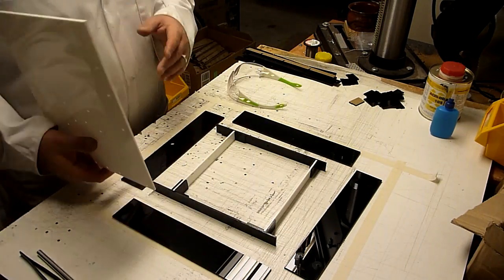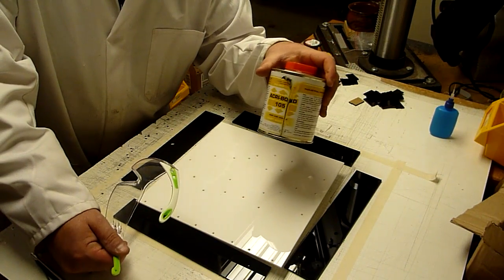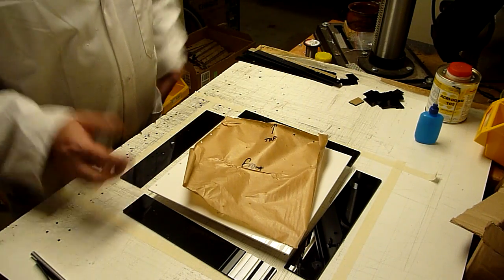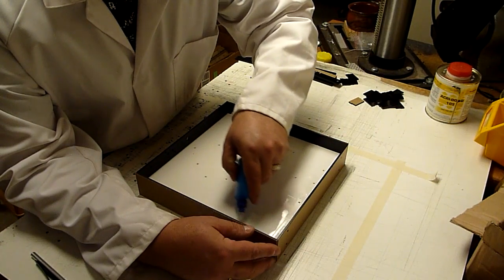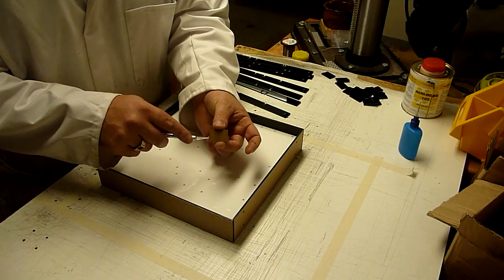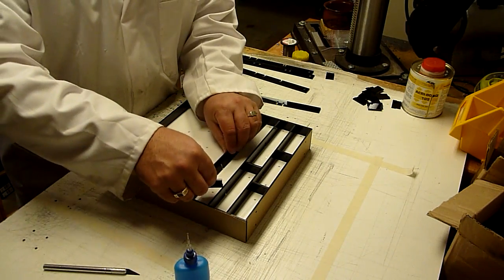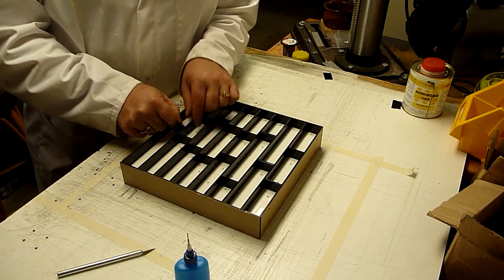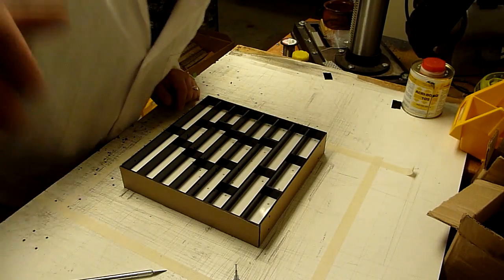DougsWordClock.com 30cm Frame Construction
This video shows how we make the 30cm frames for our WordClocks.

In the video, you will learn about the solvents that we use as well as the techniques that we use to construct the frames.

Please remember that most solvents are harmful - ensure appropriate Personal Protective Equipment is used (Safety Goggles / Workshop Apron etc.) while working.  Ensure that the ventilation in your workspace is good.